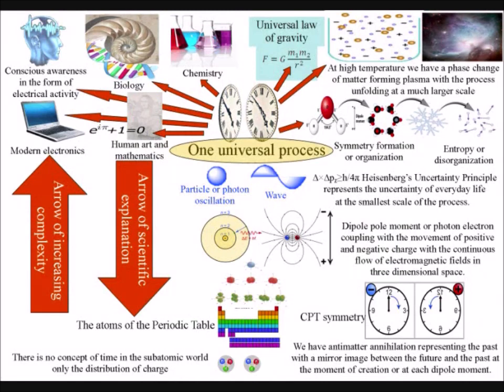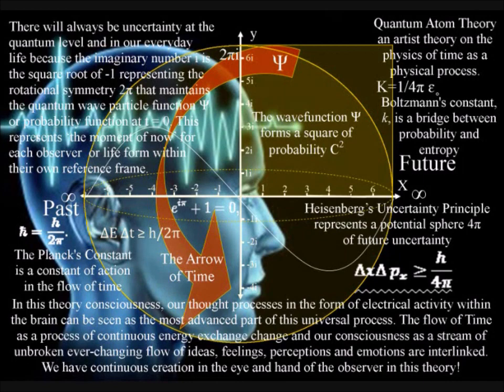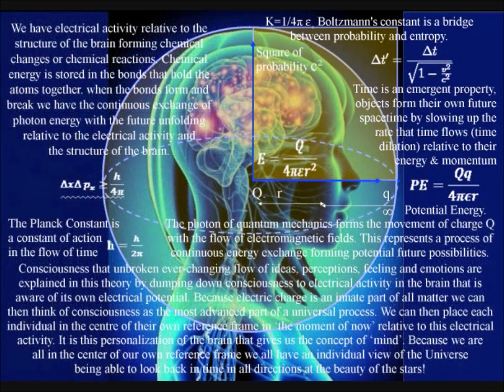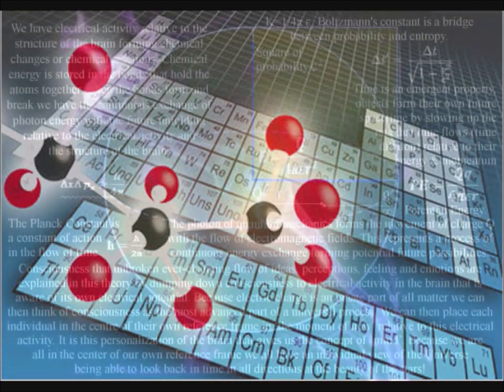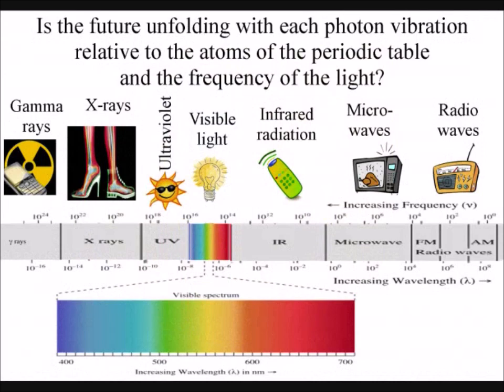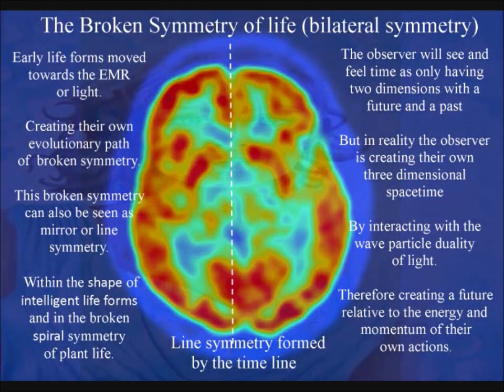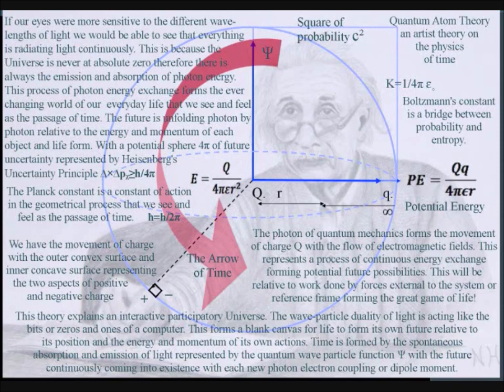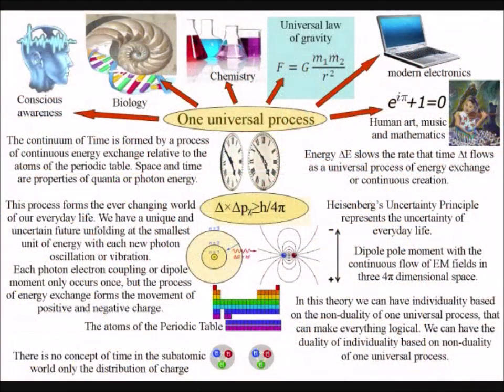From Geometry to Consciousness: The Hidden Process Behind Everything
Complexity and diversity out of geometrical simplicity. Duality out of Oneness.
Reference:
Physicists Find Evidence that the Universe grows like a Giant Brain:
The results, published Nov.16 in the journal Nature's Scientific Reports, suggest that some undiscovered, fundamental laws may govern the growth of systems large and small, from the electrical firing between brain cells and growth of social networks to the expansion of galaxies.
"Natural growth dynamics are the same for different real networks, like the Internet or the brain or social networks," said study co-author Dmitri Krioukov, a physicist at the University of California San Diego. The new study suggests a single fundamental law of nature may govern these networks, said physicist Kevin Bassler of the University of Houston, who was not involved in the study.